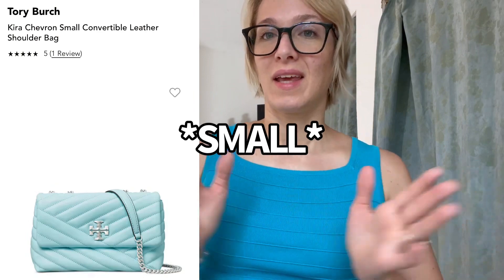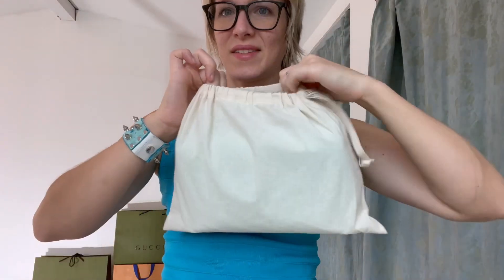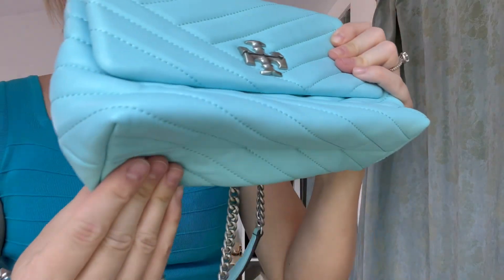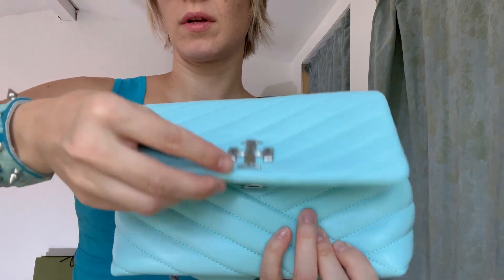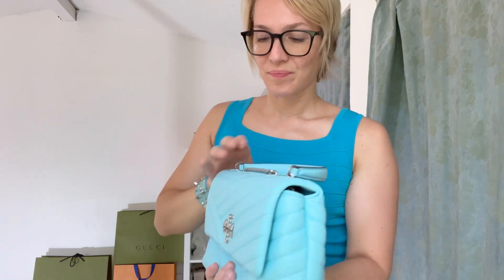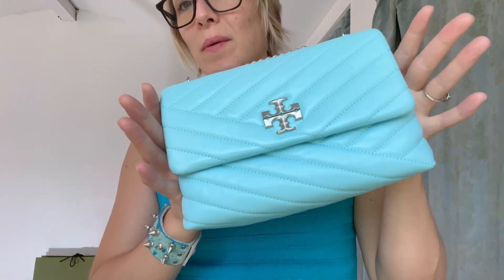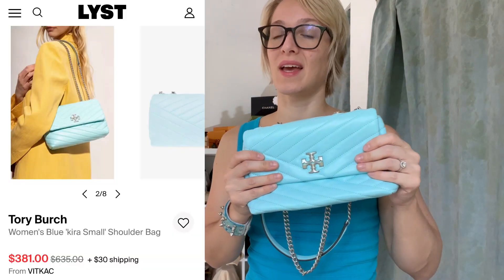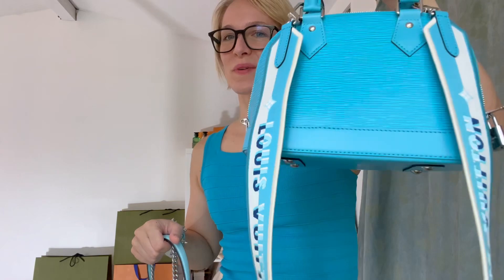It’s going FAST! Tory Burch Kira chevron Tiffany blue bag You NEED this! Full review + where to buy